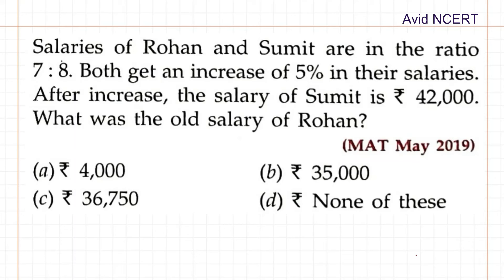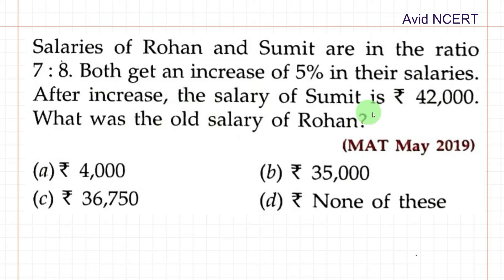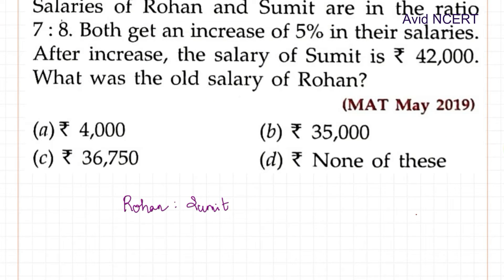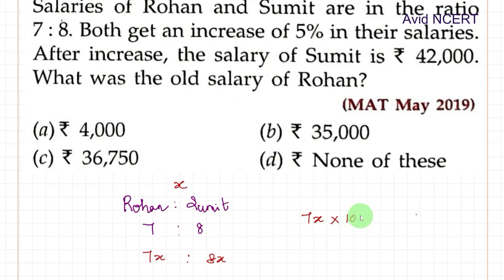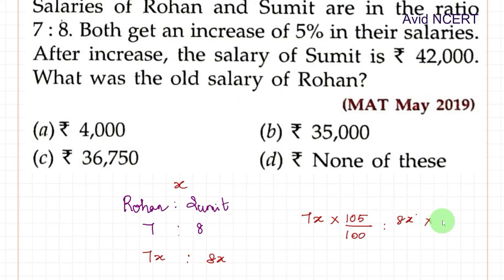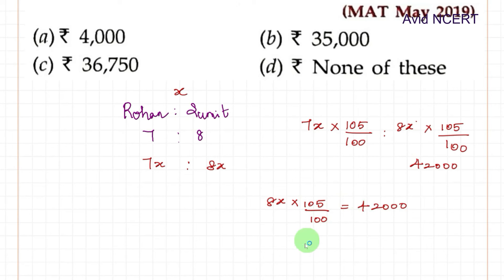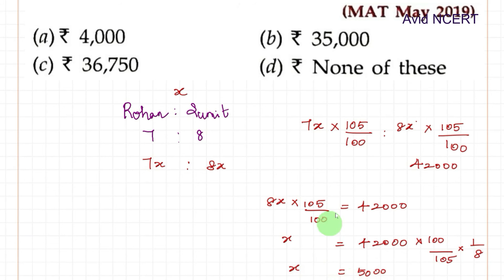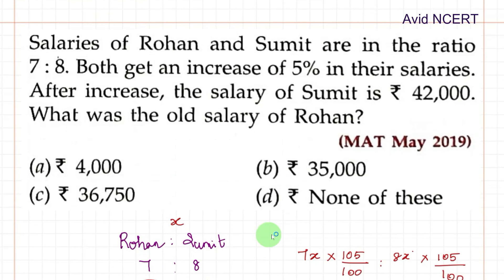(MAT 2019) Salaries of Rohan and sumit are in the ratio 7:8. Both get an increase of 5 percent on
Salaries of Rohan and sumit are in the ratio 7:8. Both get an increase of 5 percent on their salaries. After increase salary of sumit is 42000.. What was the old salary of Rohan